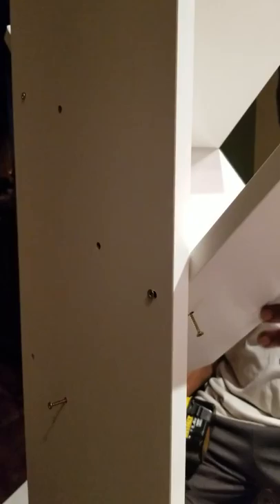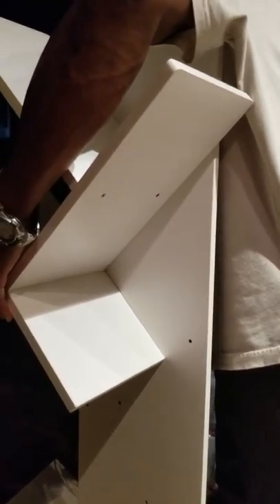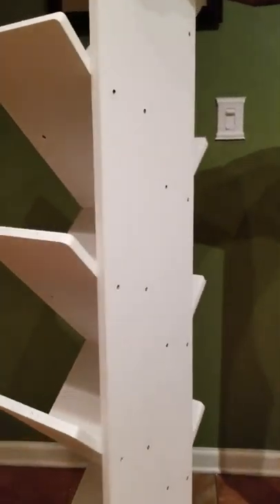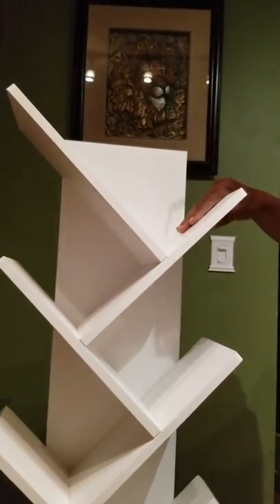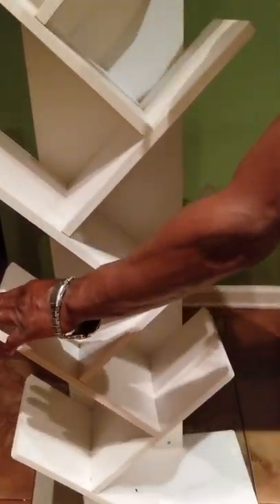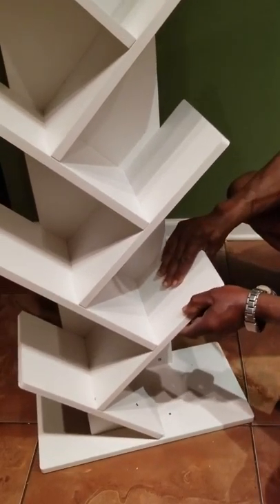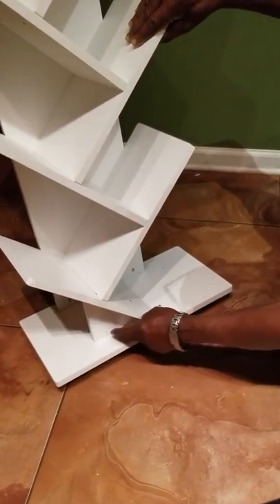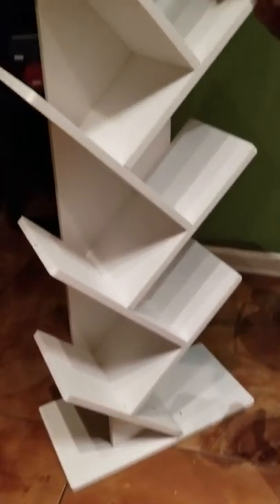How to Assemble Tree Bookshelf,9-Shelf Bookcase Display Rack Shelf Organization Display Storage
Tree Bookshelf,9-Shelf Bookcase Display Rack Shelf Organization Display Storage